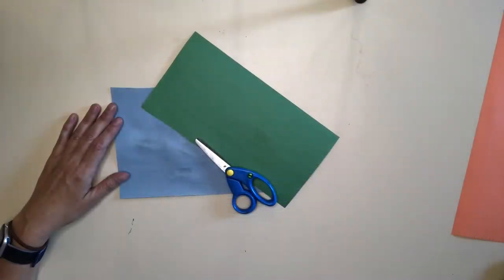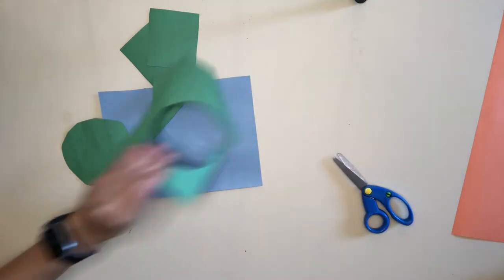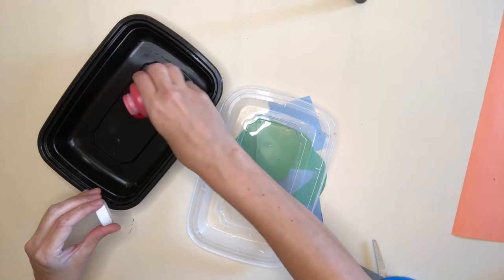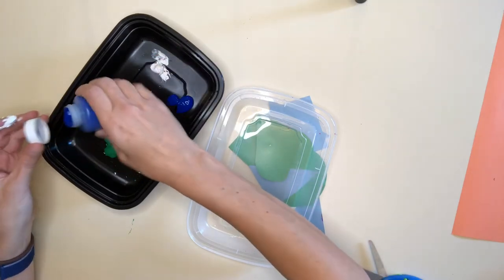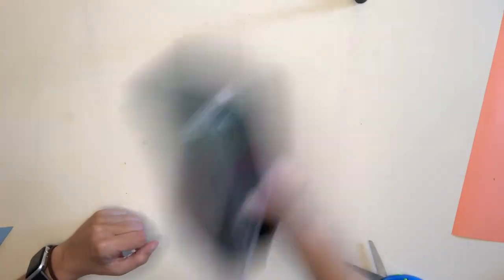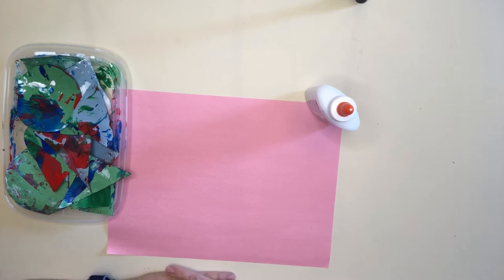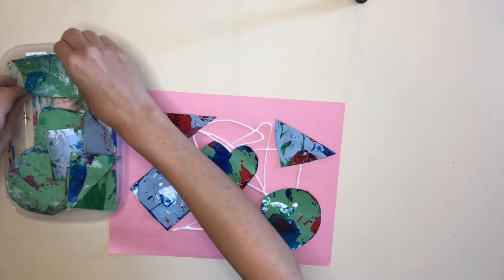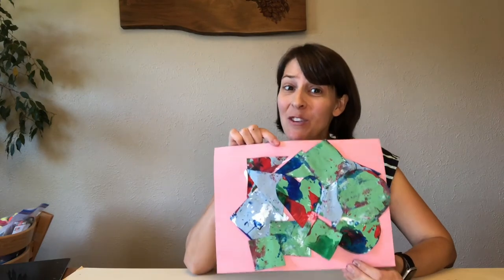Little University: Shake Painting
Join us in making a Shake Painting
Supplies you need:
Paint
Scissors
Glue
Construction paper
Container with a tight fitting lid

Join other Little University programs virtually Thursdays at 3:30 and Saturdays at 10:30 by signing up